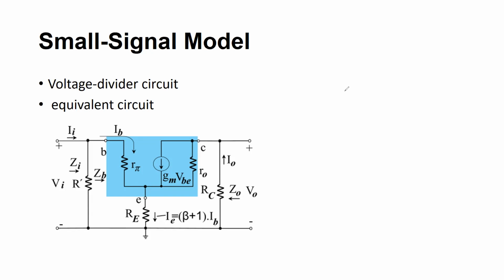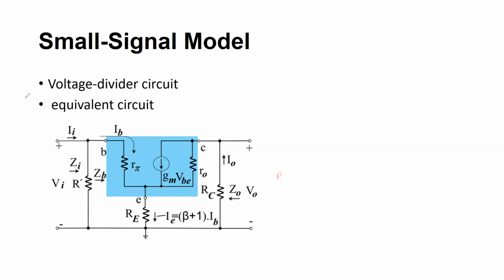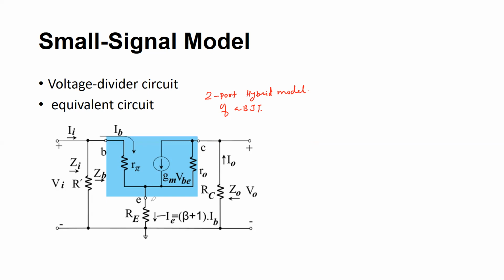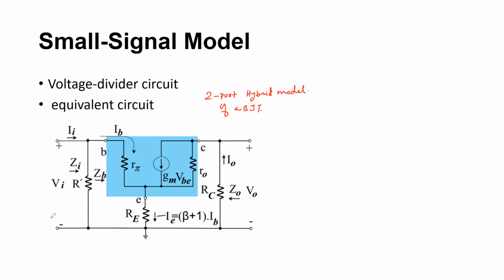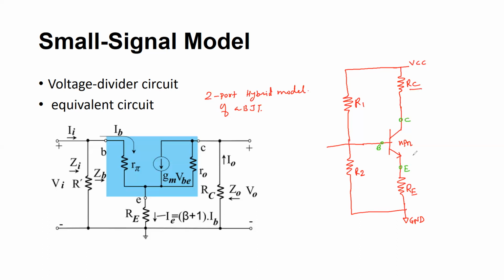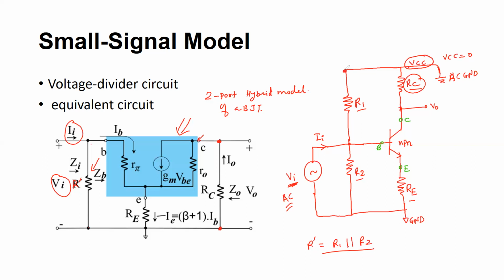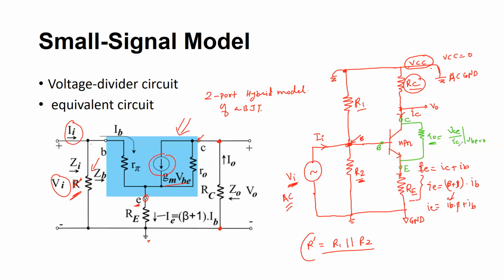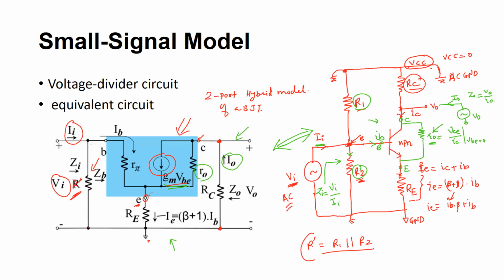BJT Voltage Divider Bias | Small-Signal Model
Learn about how to Draw a Circuit diagram from Its Small-Signal Model. Example is fro a BJT circuit with voltage divider baising method. We get to understand different elements in the equaivalent circuit and draw the schematic diagram for the same.